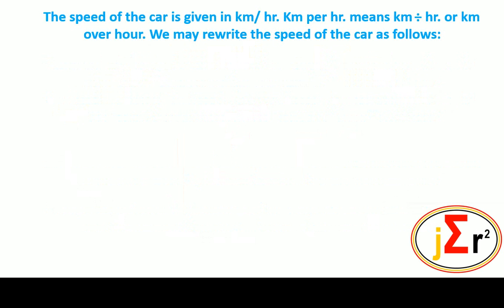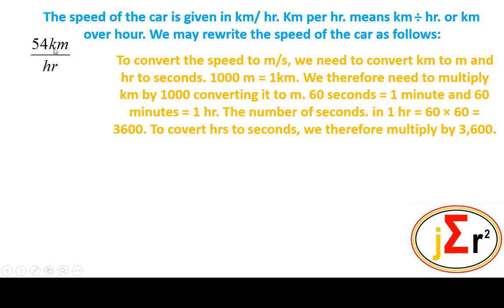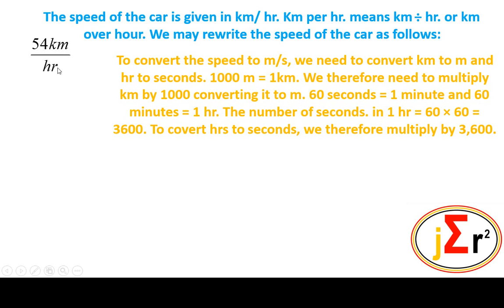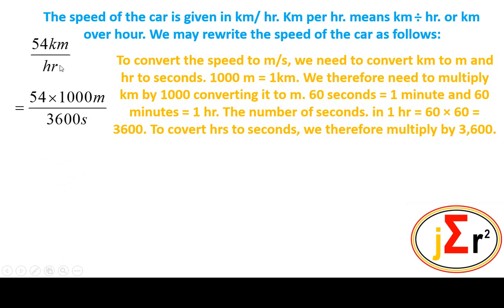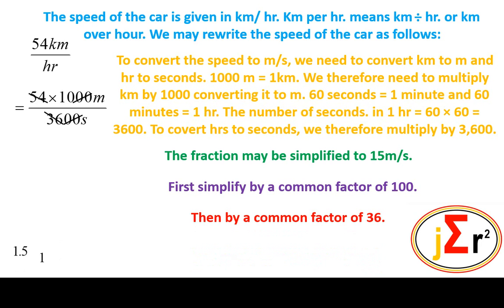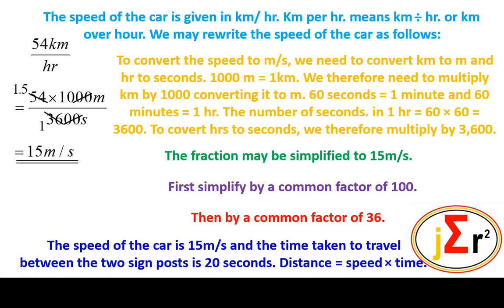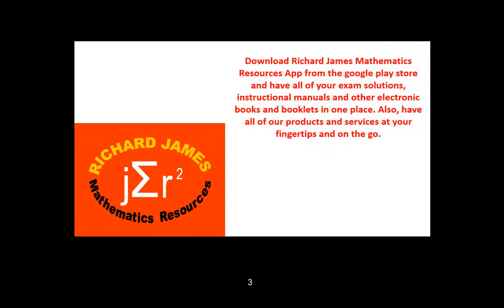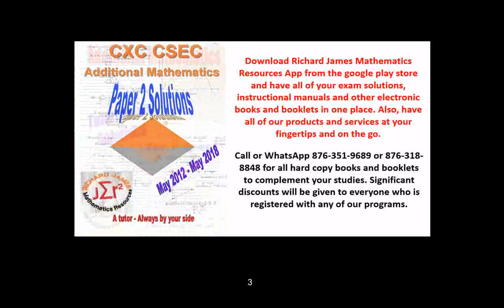May 2013 02 06 a